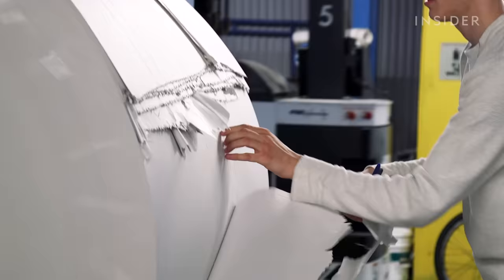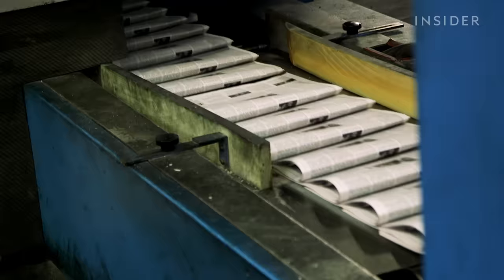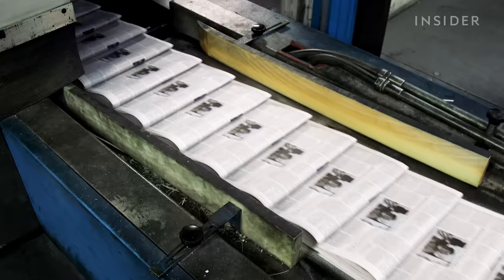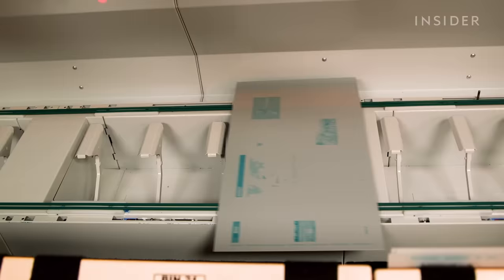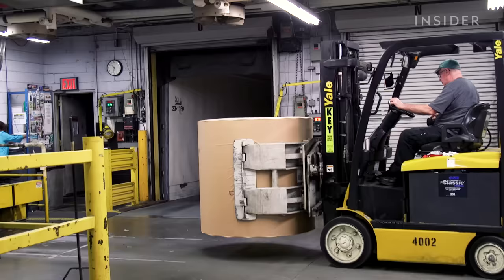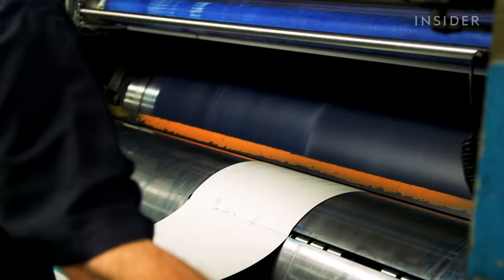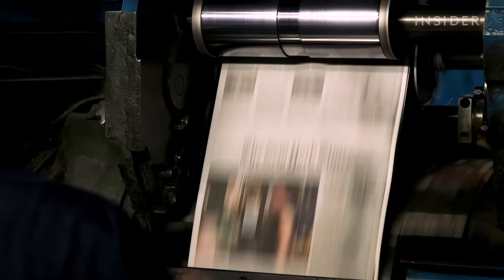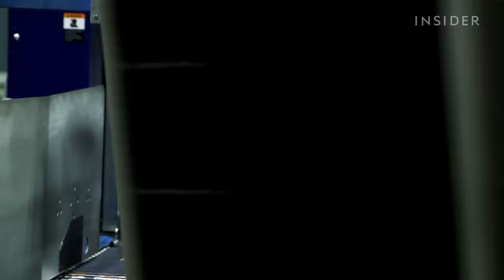How The New York Times Is Made | The Making Of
The New York Times is considered one of the most reputable publications in the world. To print the paper in a timely fashion and have it arrive on readers' doorsteps by the next morning, crews at the paper's printing plants work through the night. They start their shift at 10 p.m. and end around 3 a.m. About 80,000 copies of The New York Times are printed an hour and it's a non-stop process to get the job done. We visited The New York Times’s College Point Printing Plant in Queens, NY to learn all that goes into this printing process.